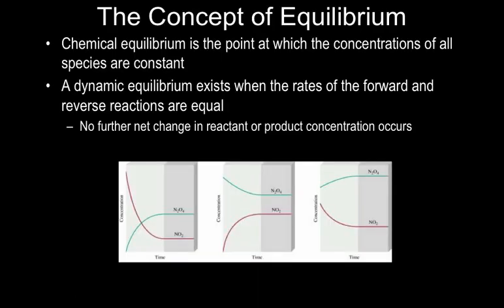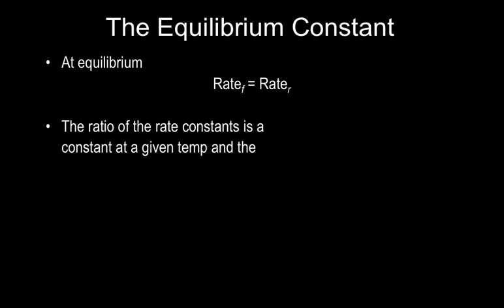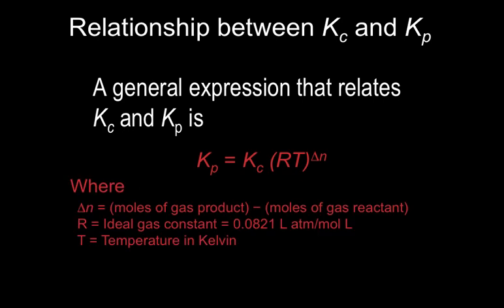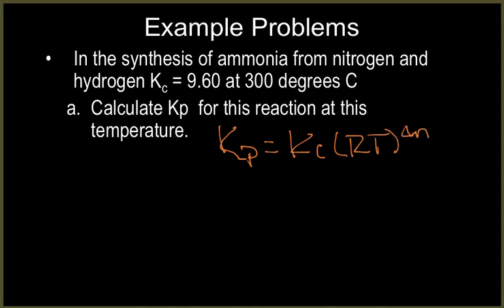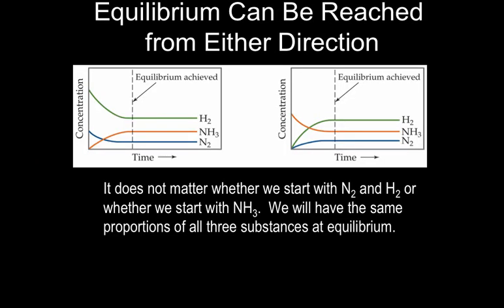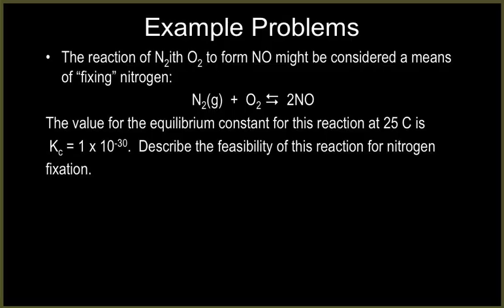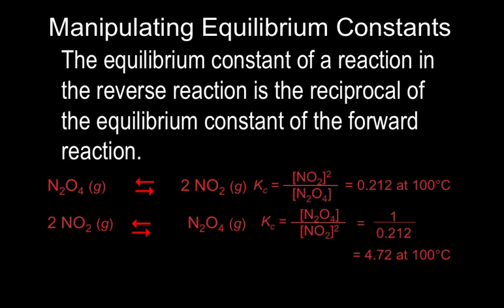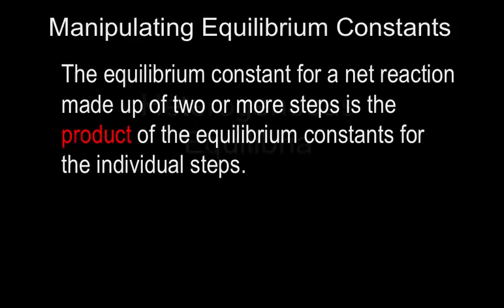AP Chem - Sections 15.1 & 15.2 - Equilibrium Constant